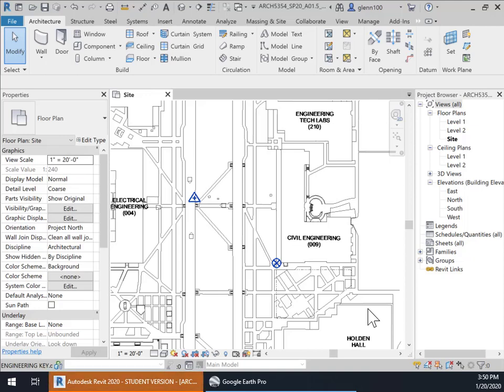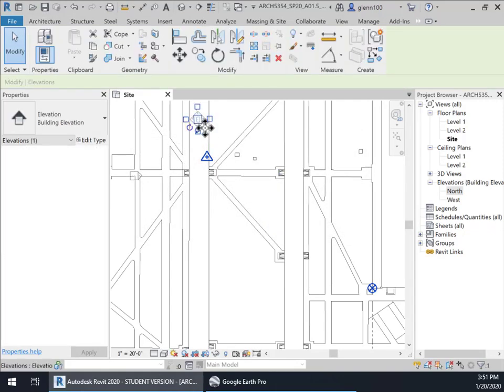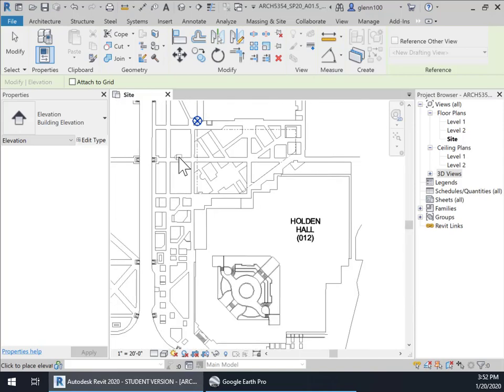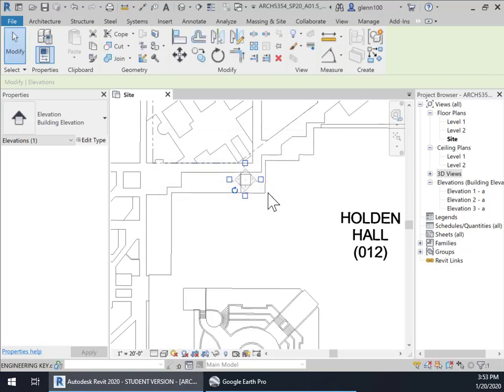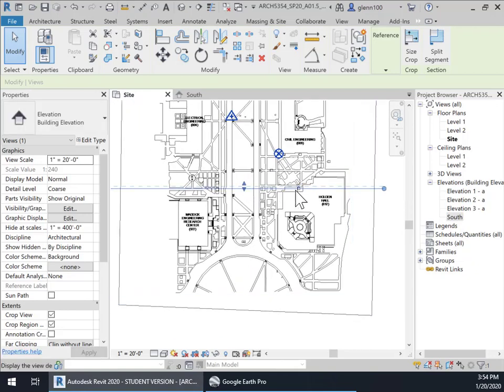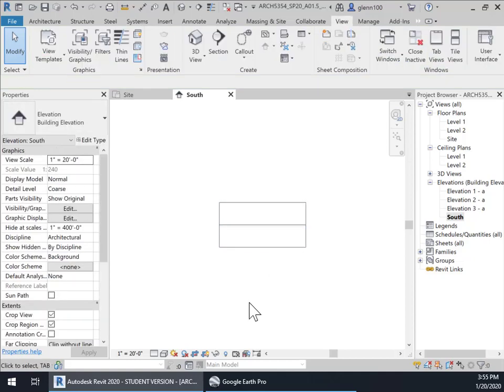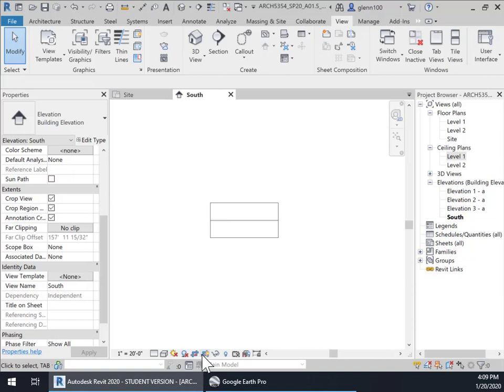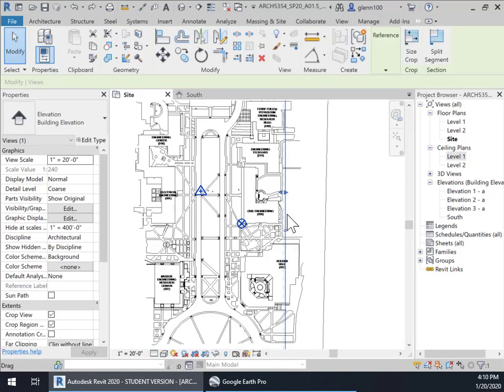5354_SP20_A01.6_ElevationTags_2020-01-19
Deleting, adding and changing Building Elevation Tags